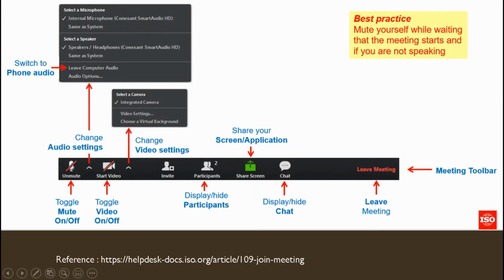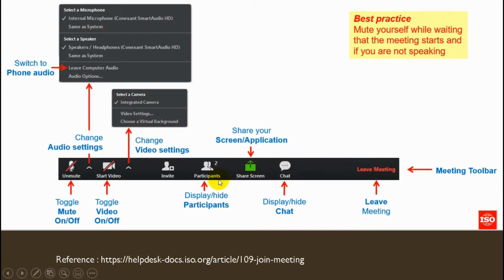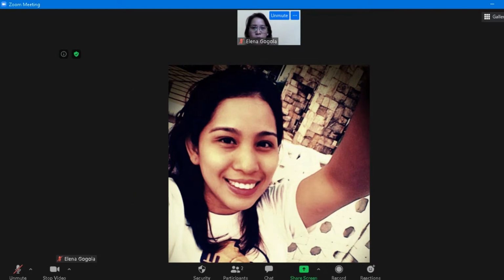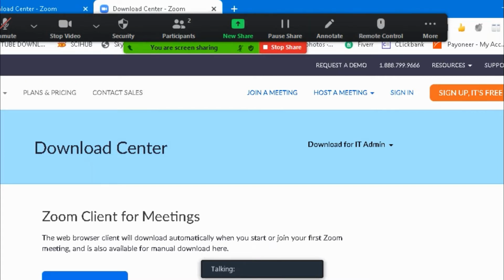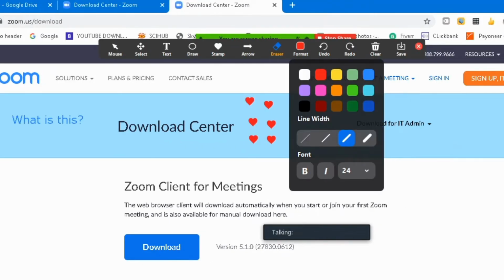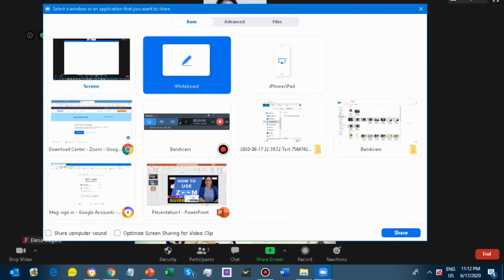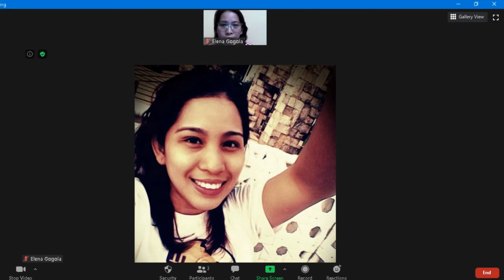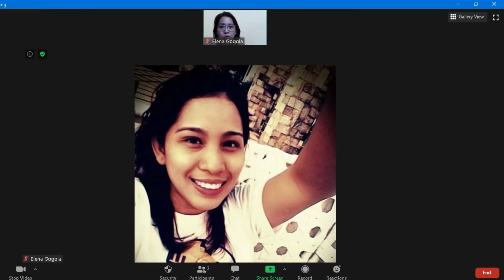Part 2- How to use the Annotate function in Zoom?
How to share screen in Zoom?
How to use the buttons in the Zoom Meeting Screen.
What is Zoom?
Zoom helps businesses and organizations bring their teams together in a friction less environment to get more done. Our easy, reliable cloud platform for video, voice, content sharing, and chat runs across mobile devices, desktops, telephones, and room systems. Zoom is publicly traded on Nasdaq (ZM) and headquartered in San Jose, California.

Zoom offers multiple methods to schedule a meeting. A host has control over the options for their scheduled meetings except for settings that an administrator has locked for all users in the account or for all members of a specific group.

* Schedule from the Zoom desktop client or mobile app
* Schedule from the Zoom web portal

Note:
If you are scheduling a recurring meeting, you will need to set the recurrence in your calendar service.
Choosing Other Calendars will allow you to copy and paste the scheduled meeting information such as date, time, and meeting URL.

Comments for next shout out!!!